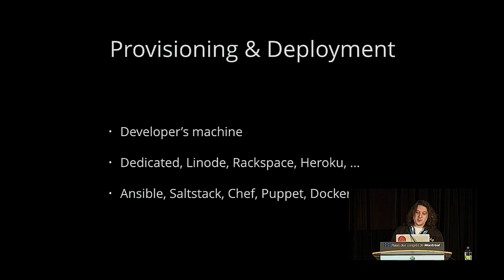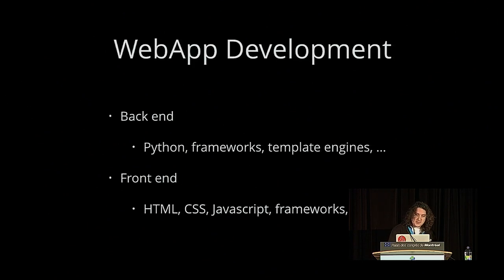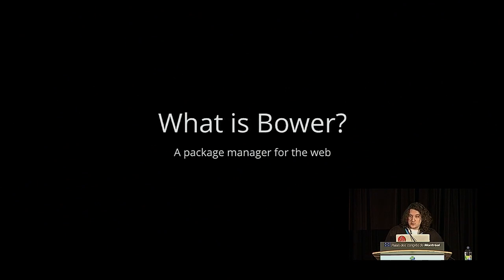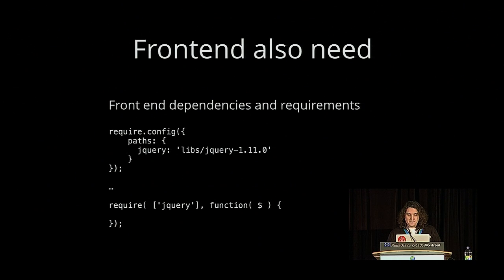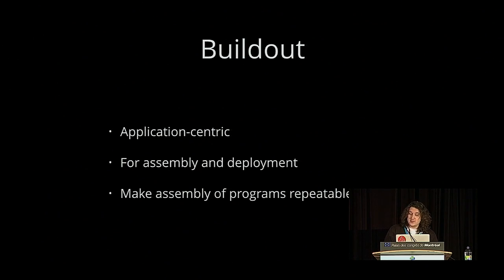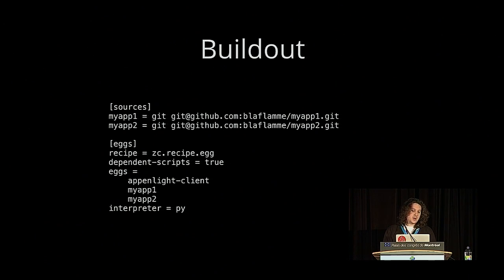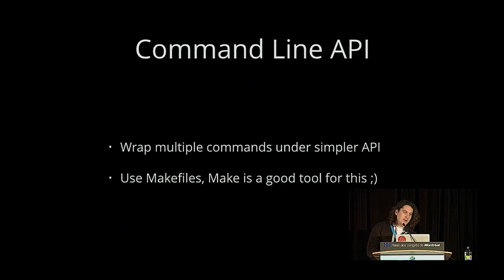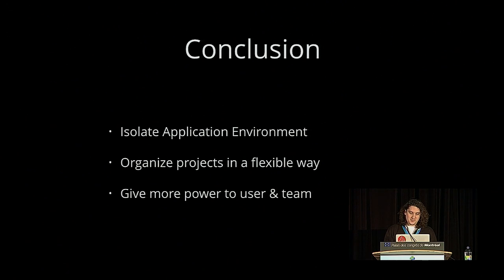Blaise Laflamme: Upgrade your Web Development Toolchain - PyCon 2014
Speaker: Blaise Laflamme

How to make our Python web development workflow less painful and more predictable? By mixing a collection of tools and best practices for both back and front ends like Buildout, Grunt, Bower and Ansible to automate tasks.